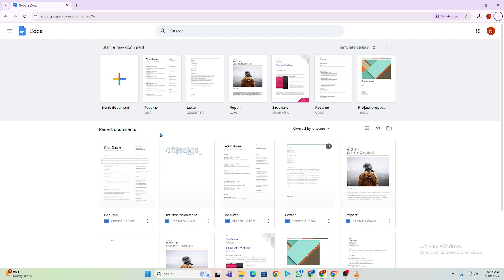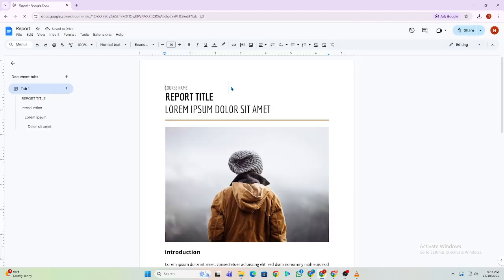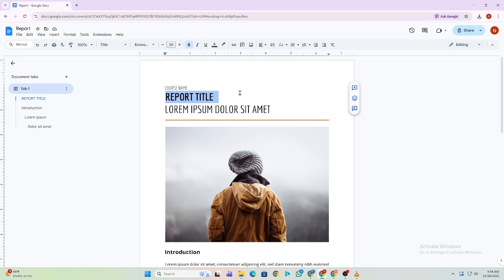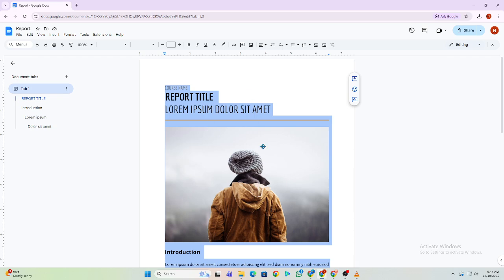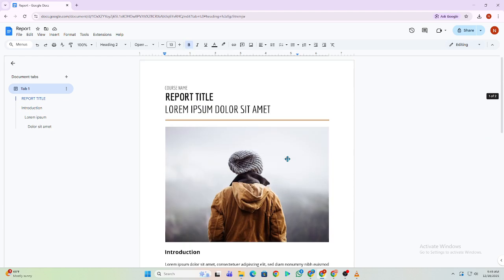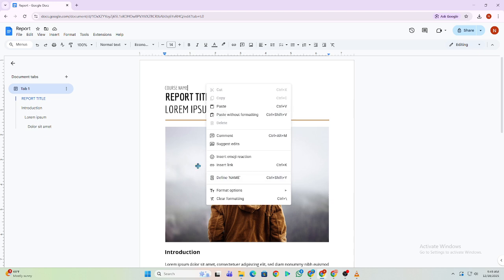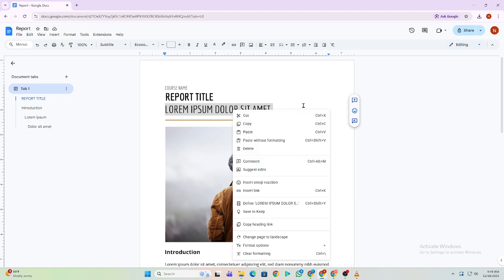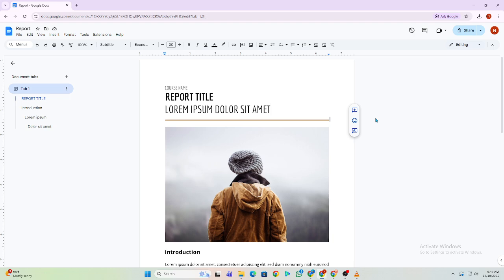How to Adjust Line Spacing in Google Docs Full Guide 2026 Step by Step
In this video, How to Adjust Line Spacing in Google Docs [Full Guide 2026] Step by Step, you’ll learn how to change and customize line spacing in Google Docs to improve document readability and formatting. This step-by-step guide covers single, 1.5, double spacing, custom spacing, paragraph spacing, and formatting tips for professional documents in 2026.